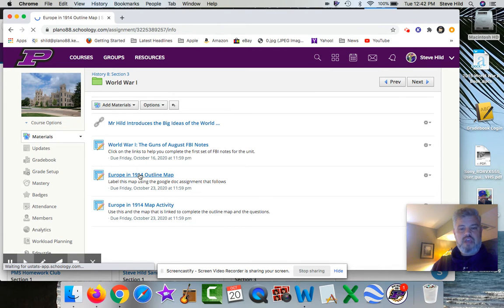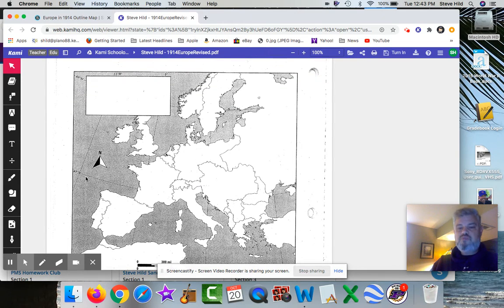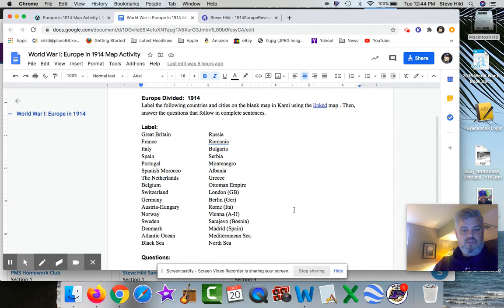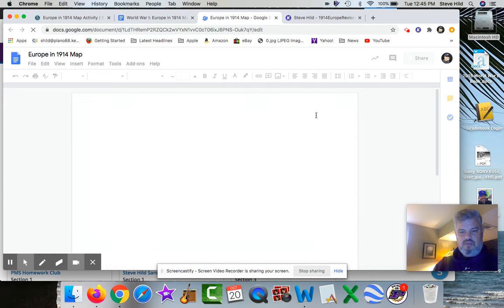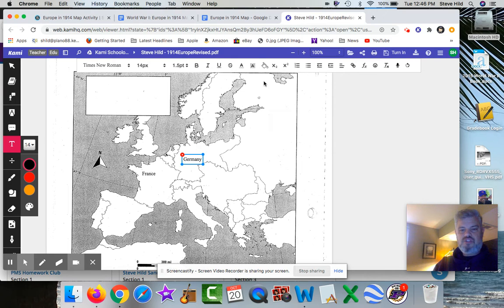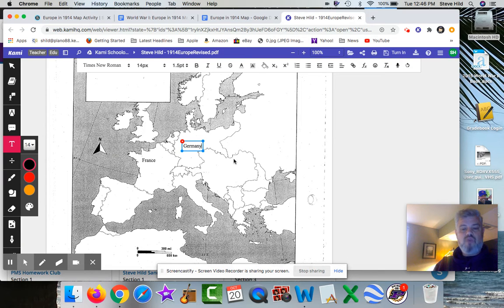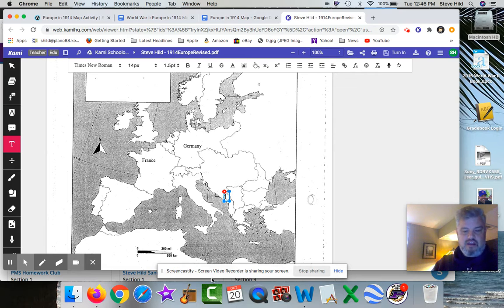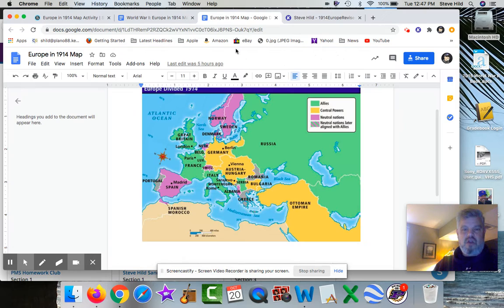Mr Hild's Instructions for the Europe in 1914 Map Activity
Just in case you didn't get them during our Zoom for class.